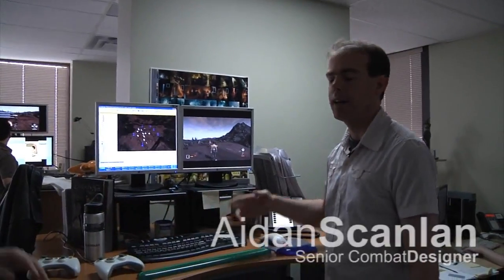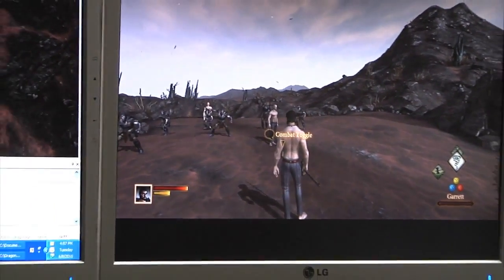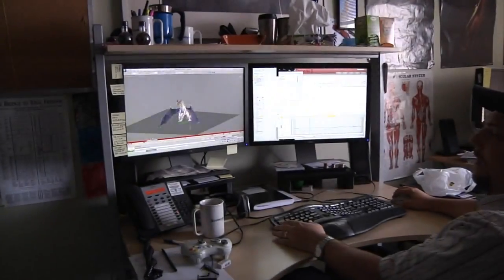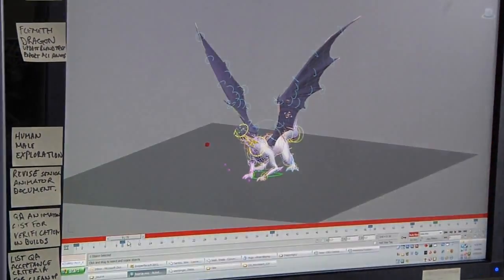Dragon Age 2 (BioWare) [making of] - PC, PS3, X360